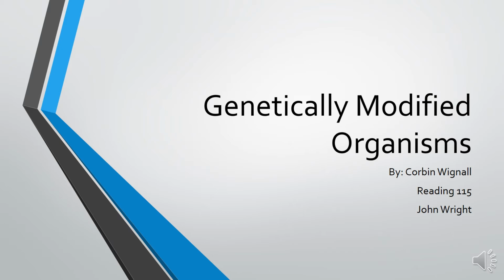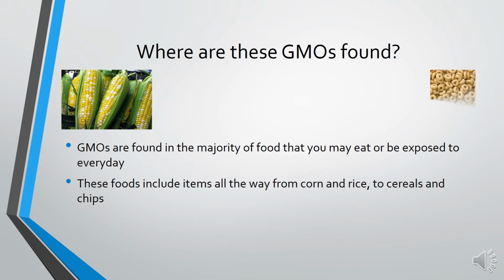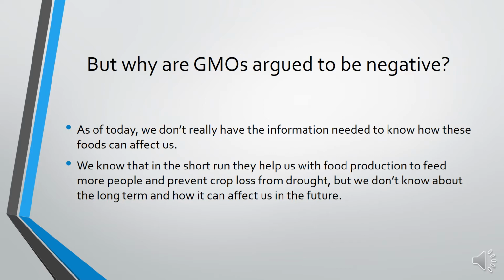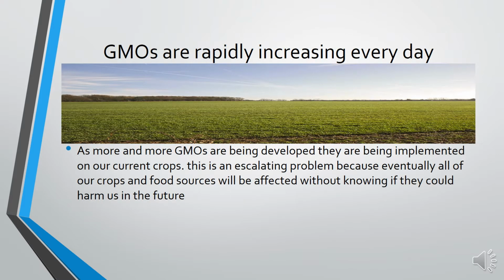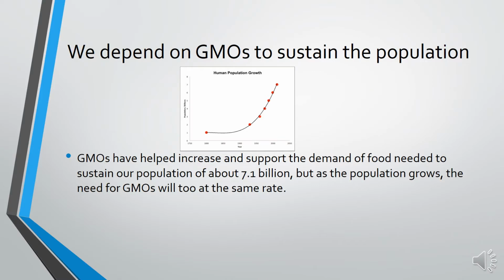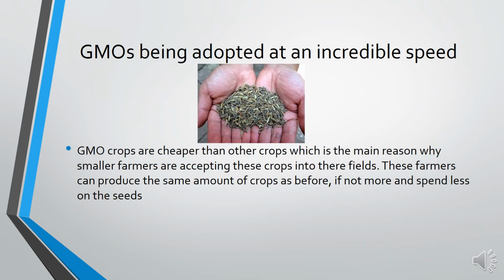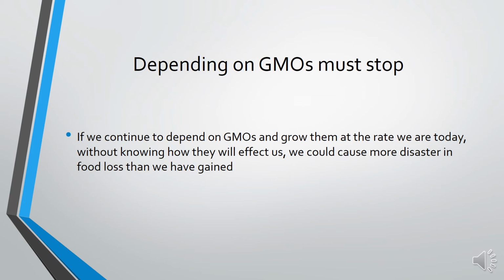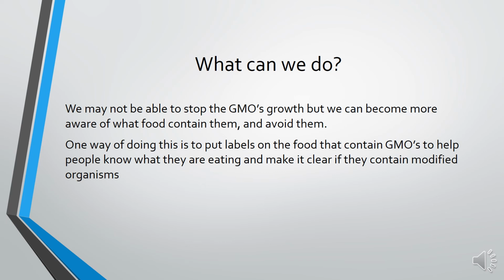Genetically Modified Organisms - Reading 115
Corbin
Reading 115
John Wright